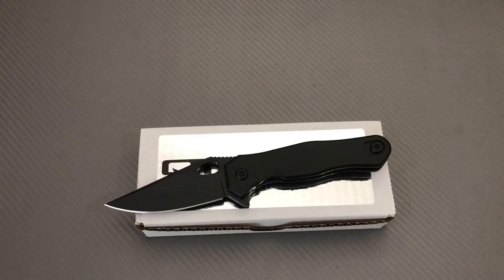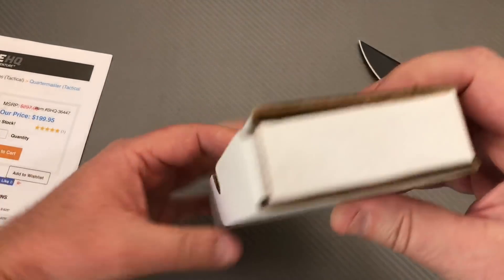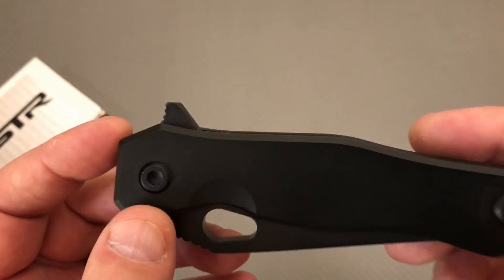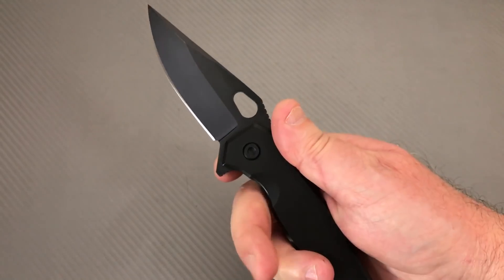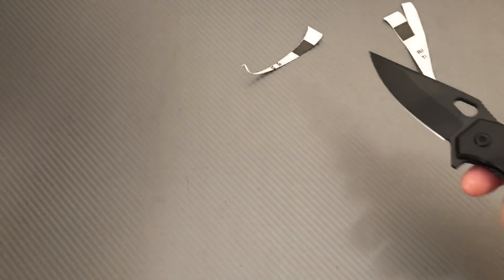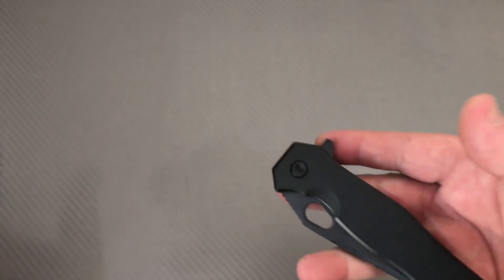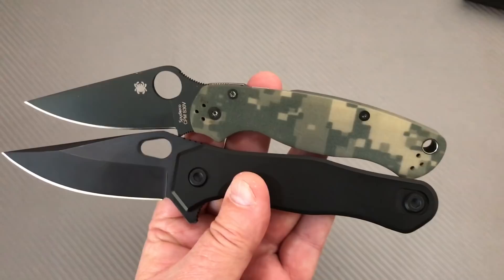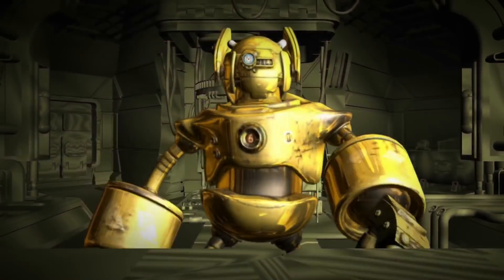Quartermaster Mr Roper Eviction Knife QSE-5ZLT